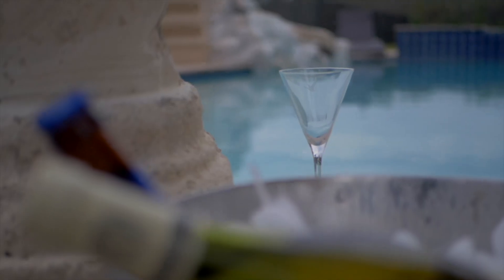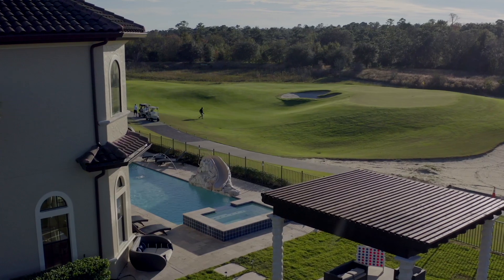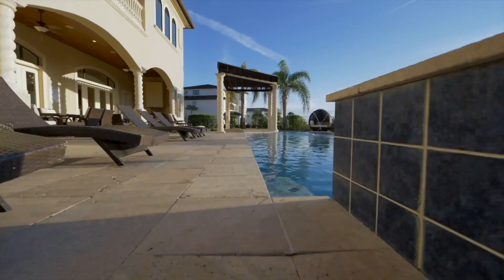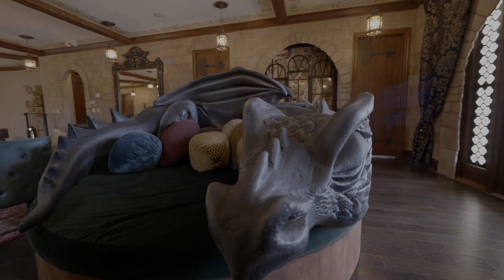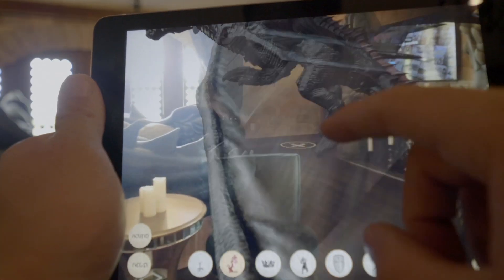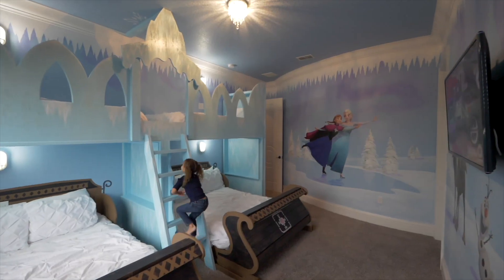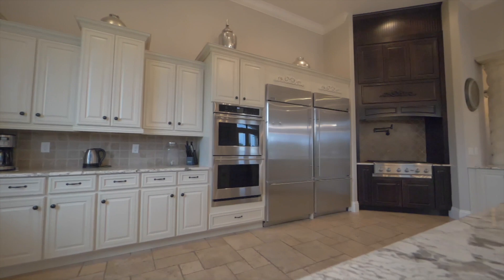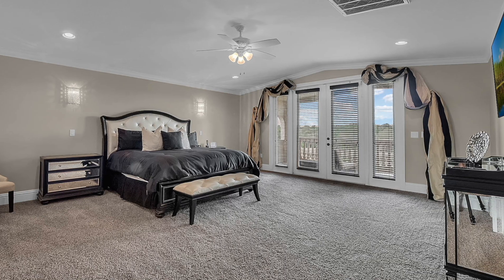Be Our Guest Castle - Amazing Home in Reunion Resort. Orlando, Fl.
Be Our Guest Castle, a 10,500 square feet luxury villa with 12 bedrooms and 12 full baths and 3 half baths to accommodate up to 36 guests. This villa boasts an open-plan throughout, theater room, games room, custom pool with waterfall, pool slide, sunken pool bar with underwater seating, and more. Vacation in this ultimate luxury home with your family and friend on your next vacation.